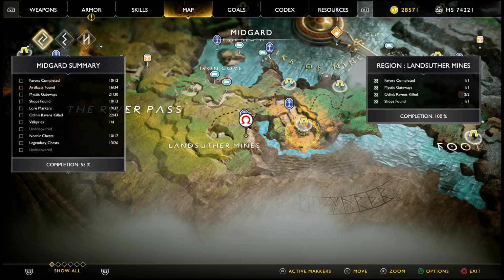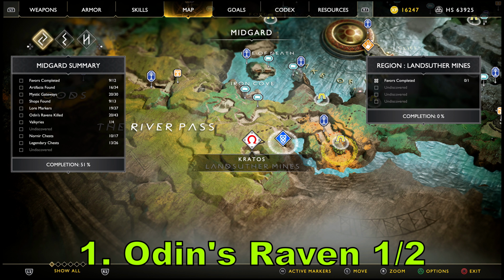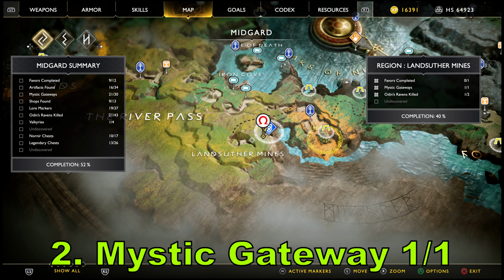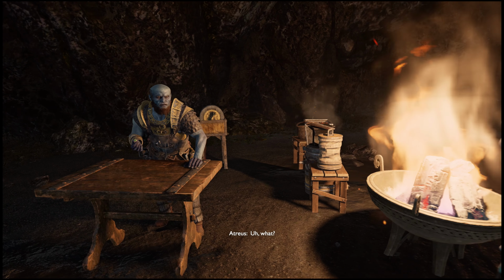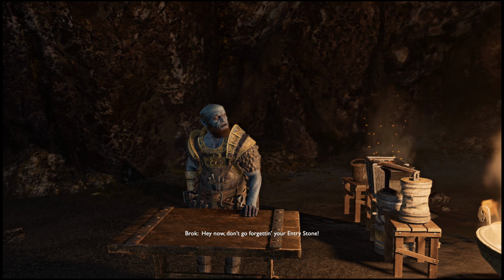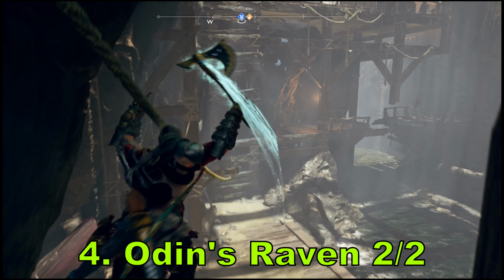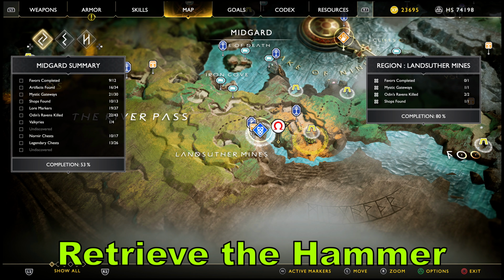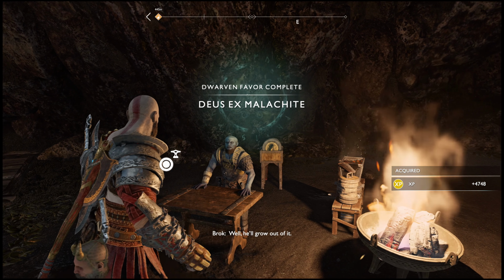Landsuther Mines All Collectible Locations Guide (God of War 2018)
GoW: Landsuther Mines All Collectible Locations Guide. This video is a step by step walkthrough for All of the Collectibles in the Region Landsuther Mines. You do not have to wait for post game, just need to complete Brok first favor Second Hand Soul. (SPOILERS WARNING) These guides were made at the mid-point of the game so minor spoilers may apply. Below will be Timestamps for each Collectible.

(0:10) Complete Brok's Favor Second Hand Soul

(0:47) Odin's Raven 1/2

(1:36) Mystic Gateway 1/1

(1:54) Shop 1/1

(2:04) Find the Hammer

(8:29) Odin's Raven 2/2

(8:56) Retrieve the Hammer

(9:45) Return to Brok